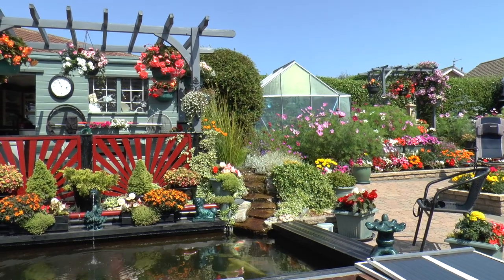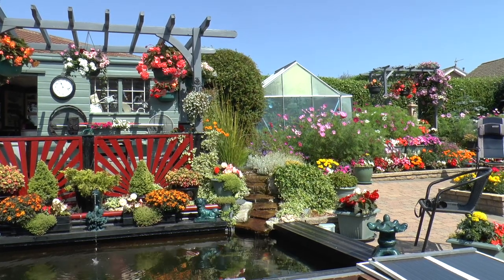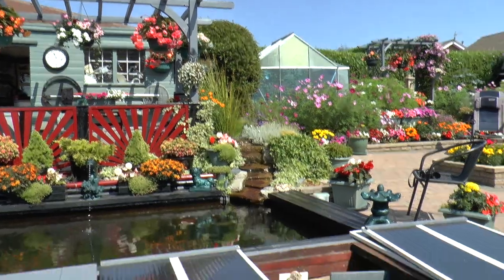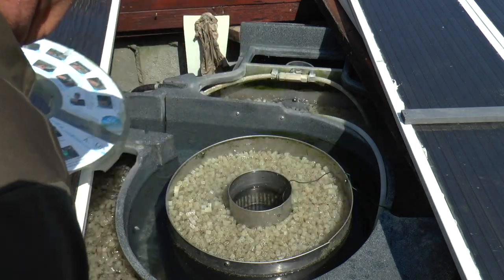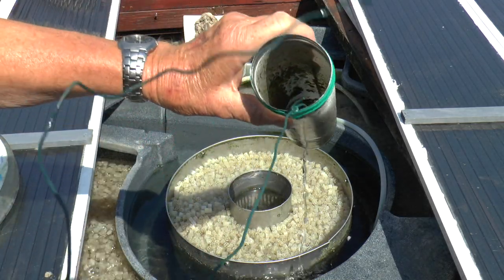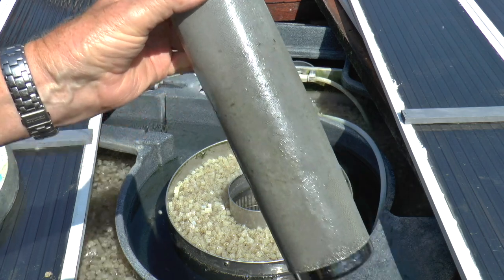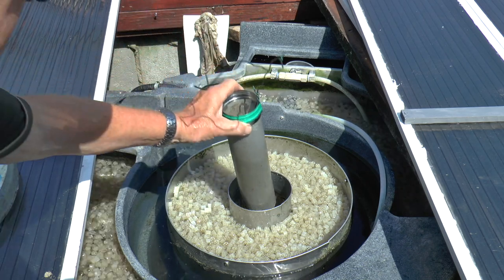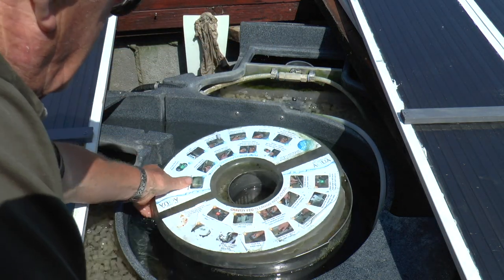Koi Carp Pond and Garden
Taking a look around the garden now we have had a few nice days , the Koi are all looking to be in fine form